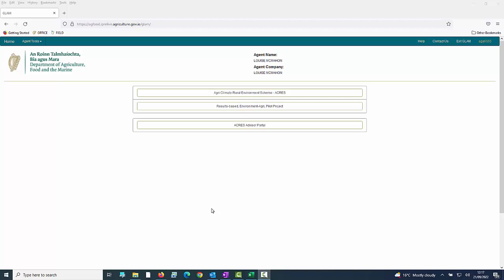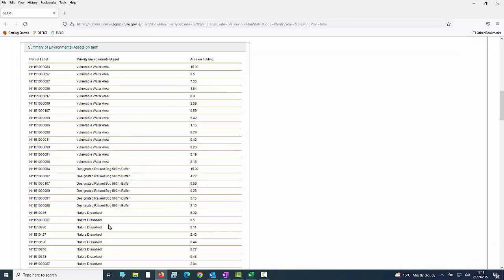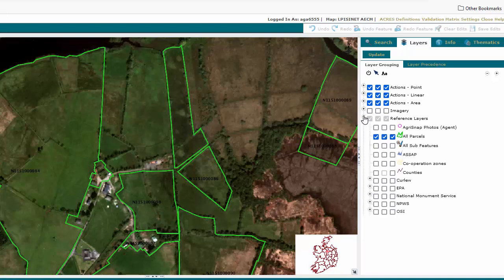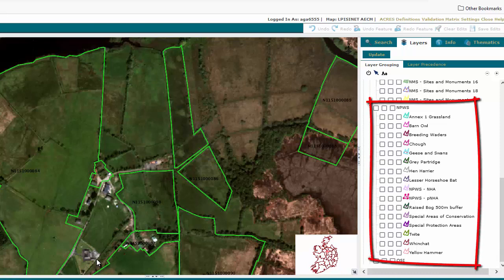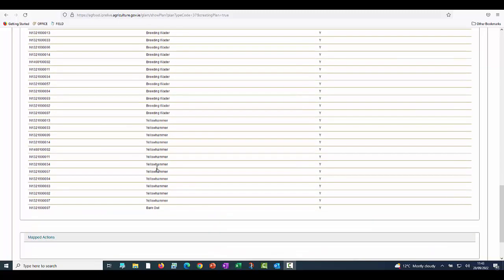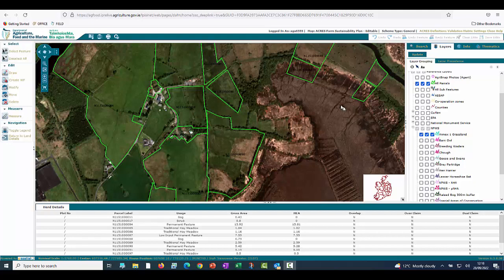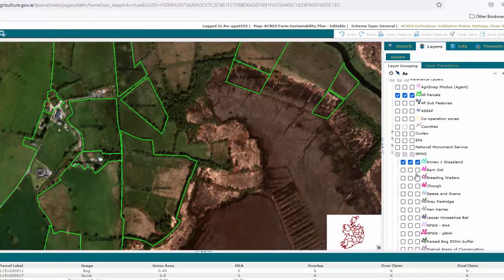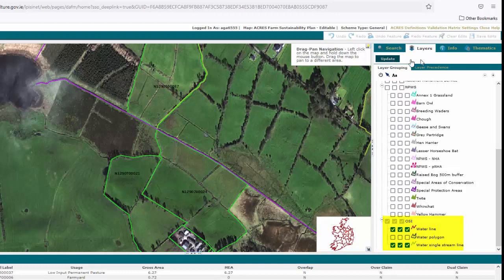Video on how to use the reference layers on GLAM for ACRES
ACRES (Agri-Climate Rural Environment Scheme) is Ireland's new agri-environment climate scheme proposed as part of Ireland's draft CAP Strategic Plan.

This video shows how to use the reference layers on GLAM for ACRES.